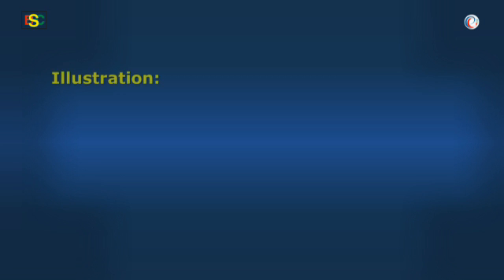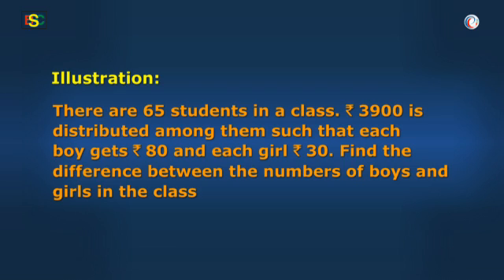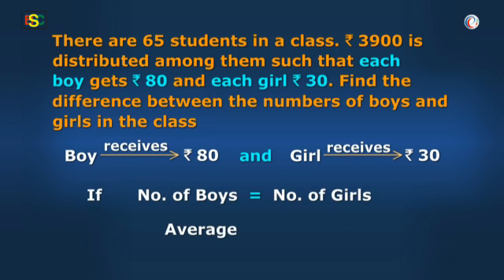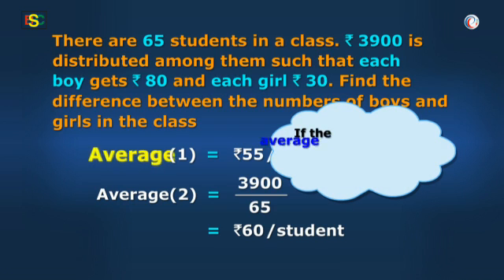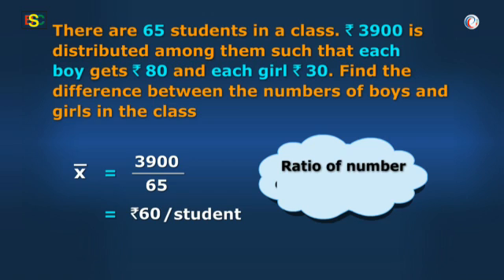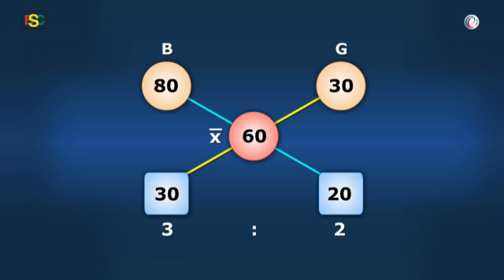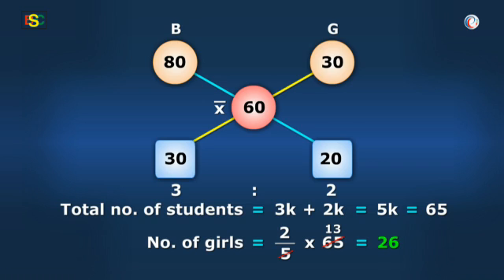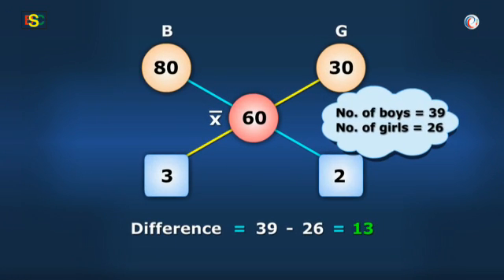Quantitative Aptitude_Alligation tool